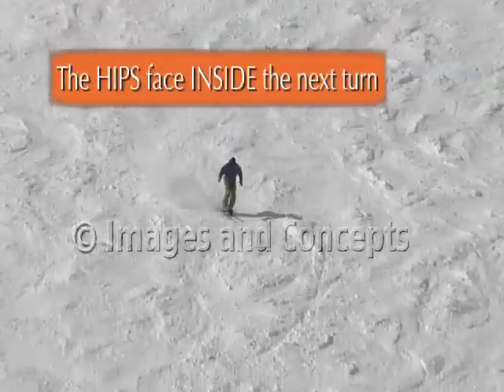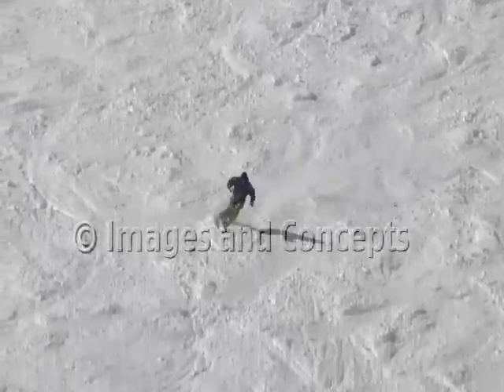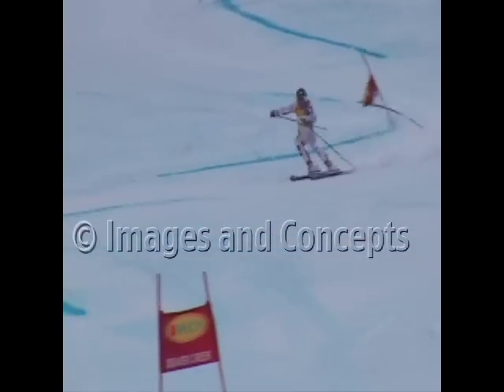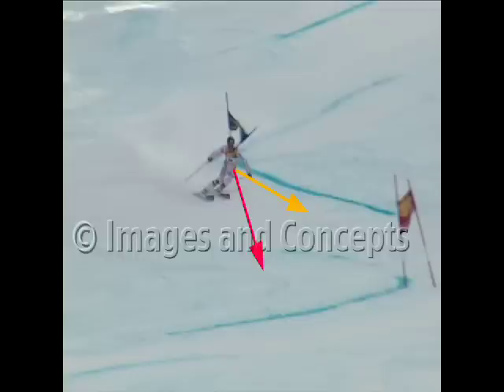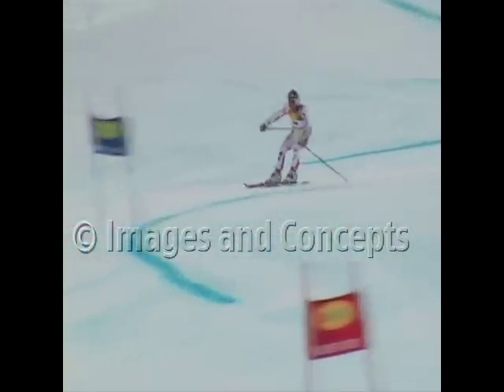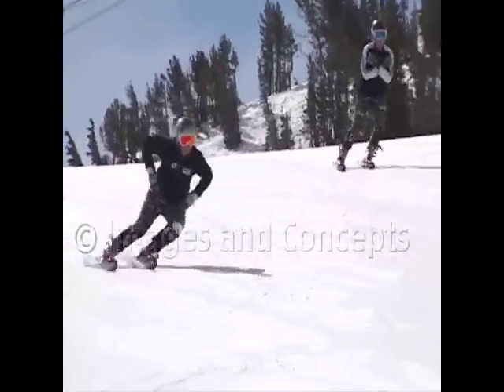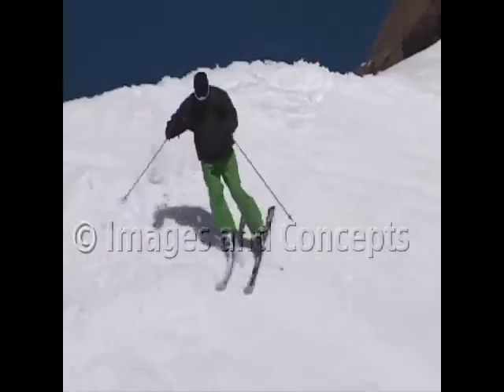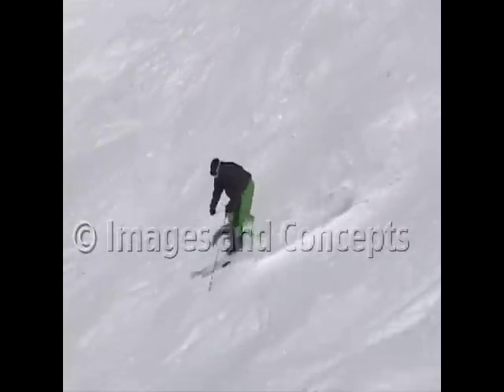hips tutorials.mov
info on how the hips work in the turn.